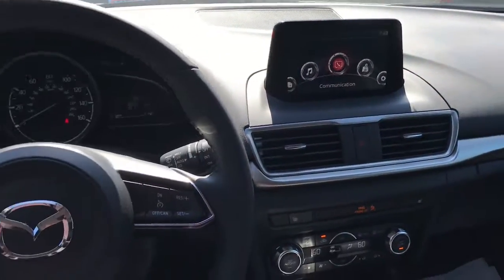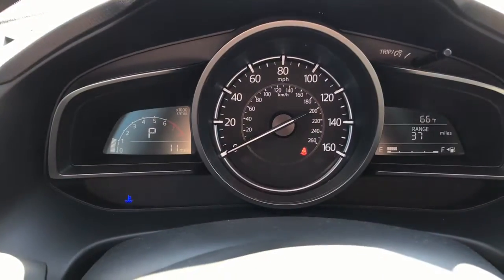*SNEAK PEEK* 2018 Mazda3 Touring Hatchback for Erik from Diego at CapoMazda